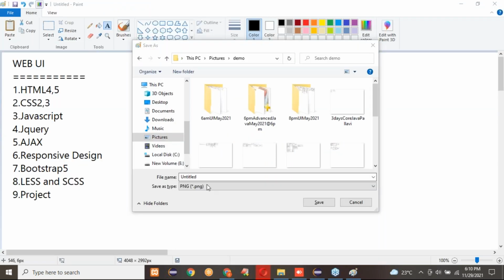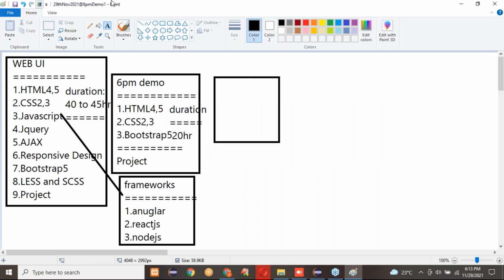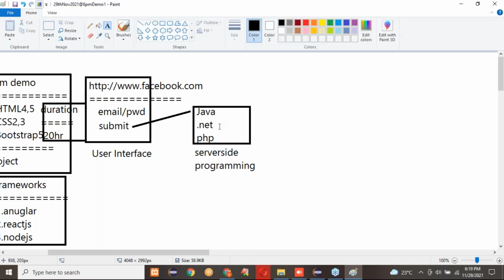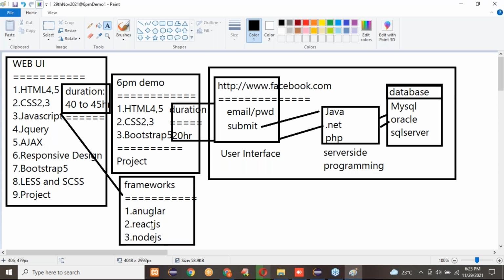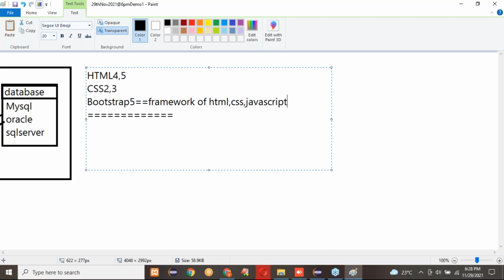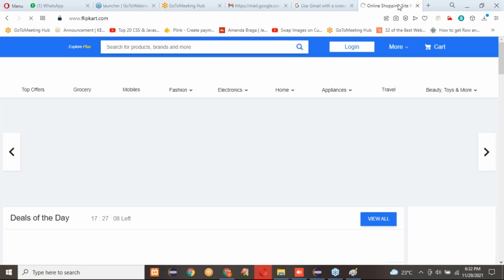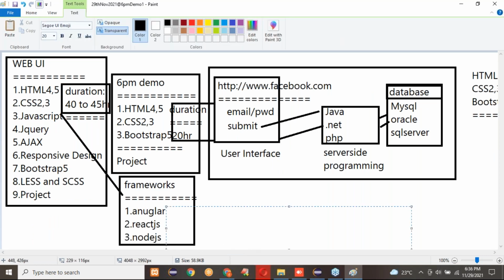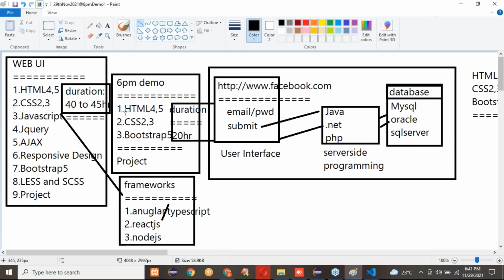HTML 4,5, CSS 2,3 & Bootstrap 5 tutorials || Demo - 1 || by Mrs. Swetha On 29-11-2021 @6PM IST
HTML 4,5, CSS 2,3 & Bootstrap 5 with Real Time Project tutorials || Demo - 1 || by Mrs. Swetha On 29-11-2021 @6PM IST